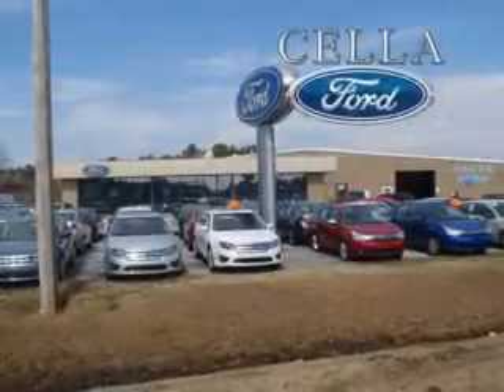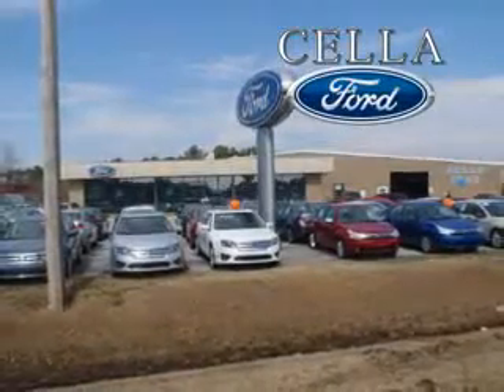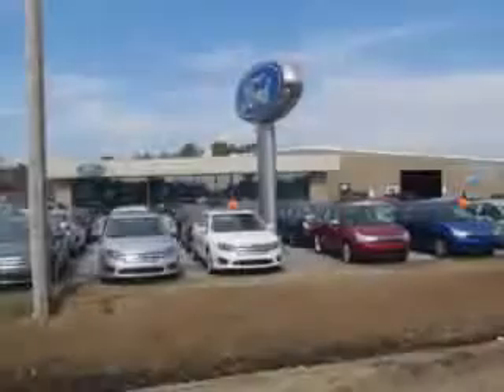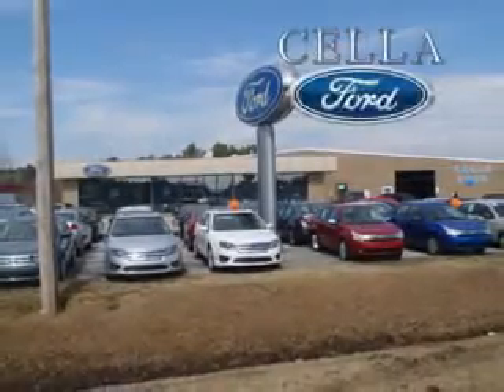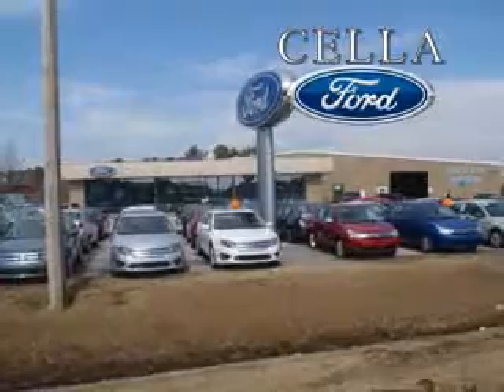Ford Edge, Cella Ford- New Bern, NC 28561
Ford Edge, Cella Ford imagine driving this BLUE 2010 Ford Edge, equipped with a 6 Cyl. engine and an automatic transmission with 47,843 miles. enjoy an exceptional 25 miles to the gallon on this great SUV with features like 6 way power driver seat, premium sound system, cruise control, tinted glass, driver side air bag, passenger's front airbag, power sunroof, security system, anti-lock braking system, and much more. Enjoy the drive and have peace of mind in this 2010 Ford Edge. see us at Cella Ford today!

miles- 47,843

vin- 2FMDK3AC8ABA17226

Cella Ford